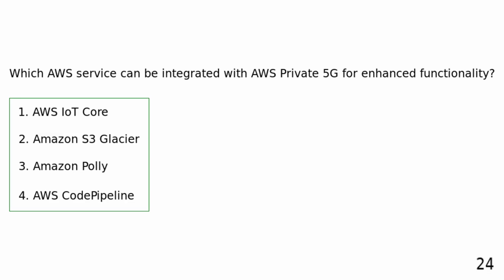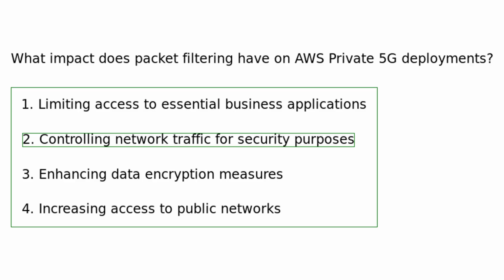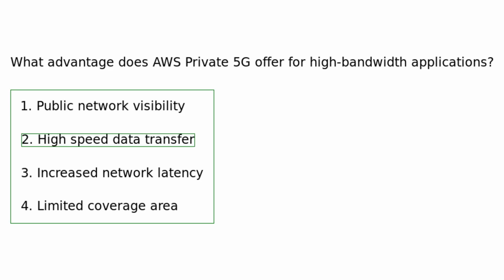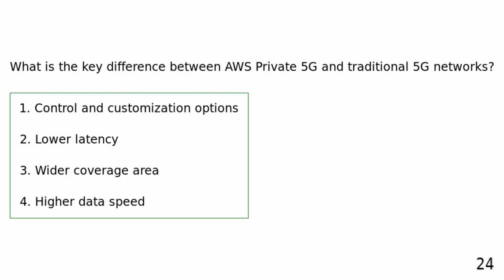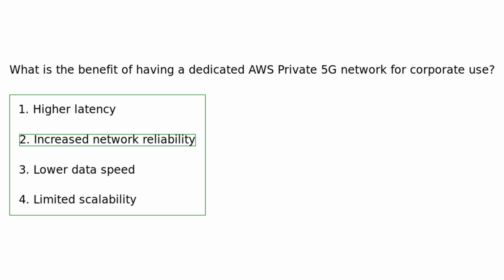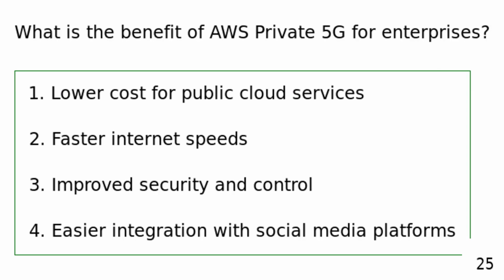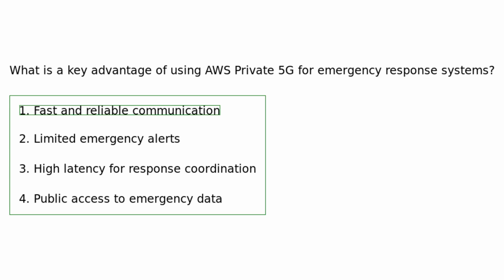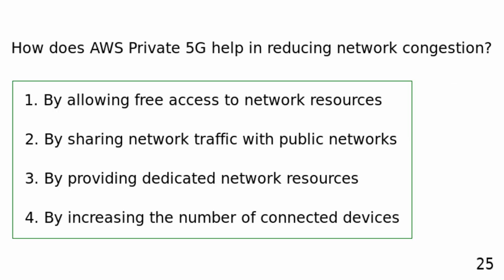AWS Private 5G - Quiz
AWS Private 5G